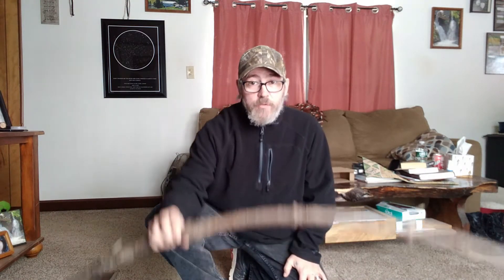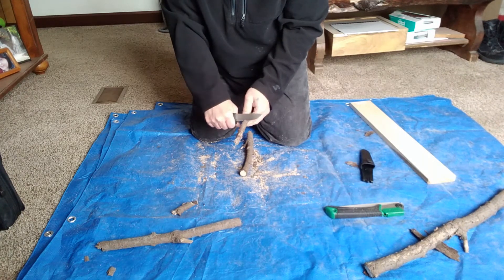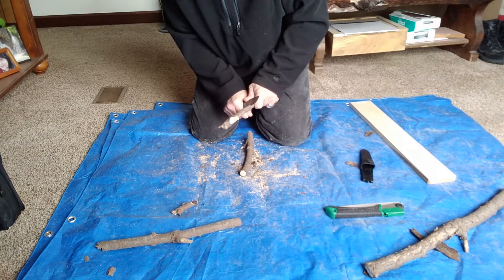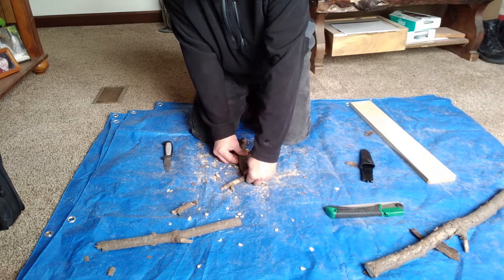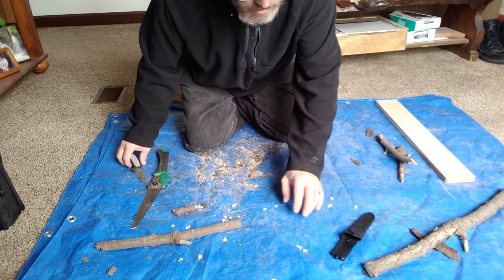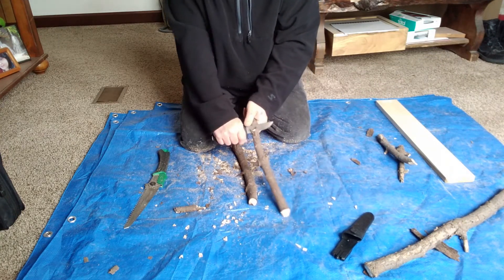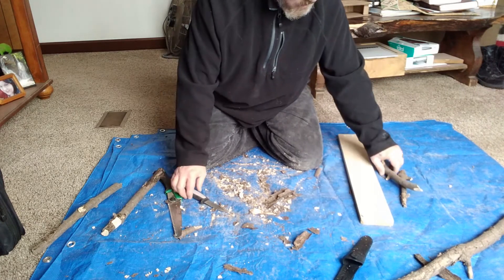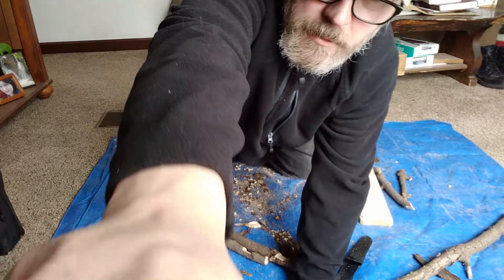A Mora And Some Notches.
Just a video on how I make notches, and made a 2 stick deadfall trap.